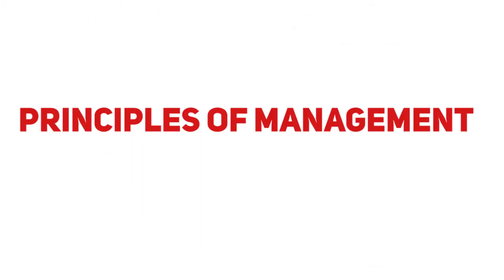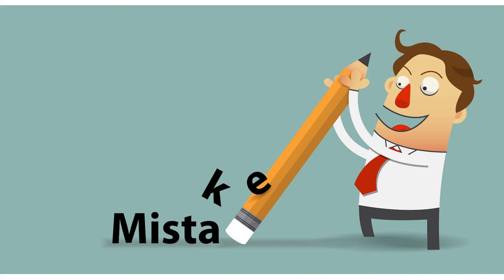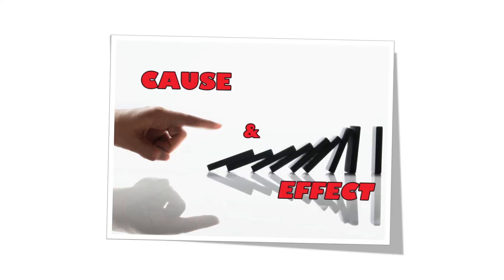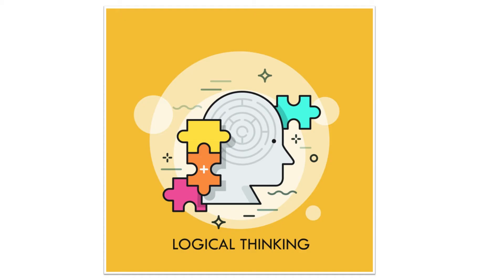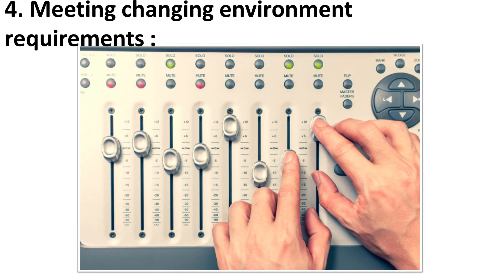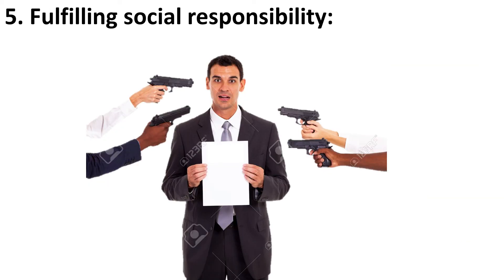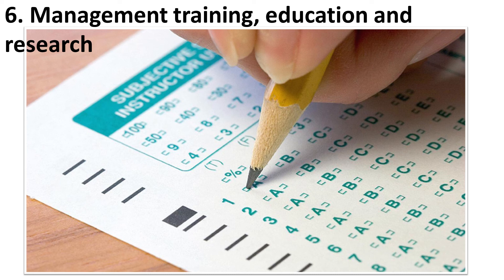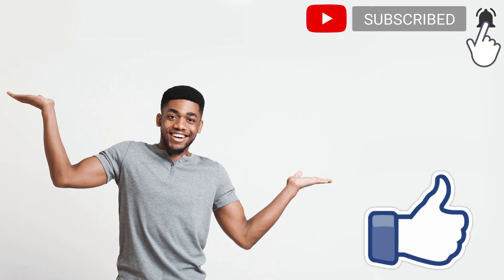🔴 2.2 Significance of Principles of Management || Chapter-2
Today we are Learn about Business Studies Significance of Principles of Management in Chapter-2 of Principles of Management.
in Exam Question may come from on this topic in , Part -C ( 4 Mark) Class12 PUC BusinessStudies # Accountancy 👇Join our OBC✉️Telegram Channel

A/c name: SUSHANTH KUMAR N,
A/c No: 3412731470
IFSC code: KKBK0008062
Bank: KOTAK MAHINDRA BANK
Branch: YESHWANTHAPURA BRANCH
UPI No: 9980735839 (PhonePe, Google Pay)

Team OBC-ACADEMY